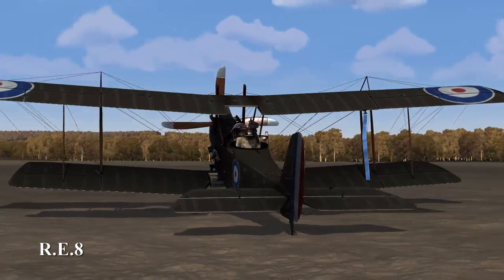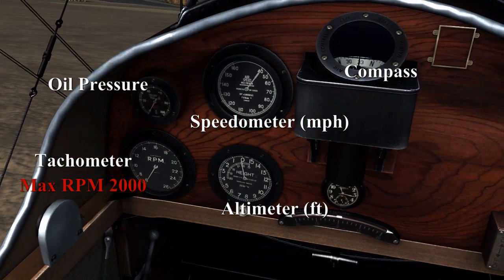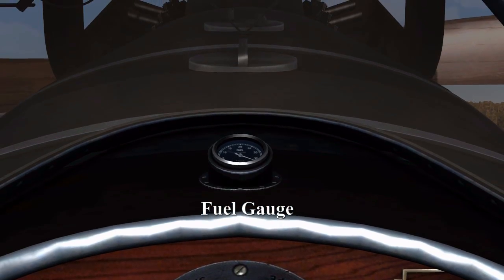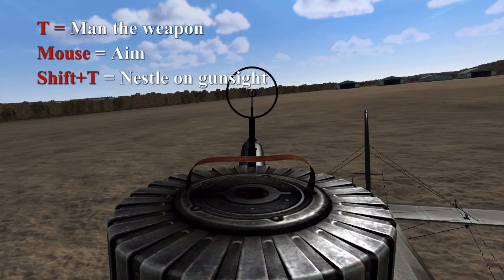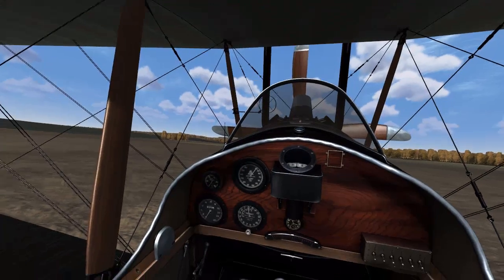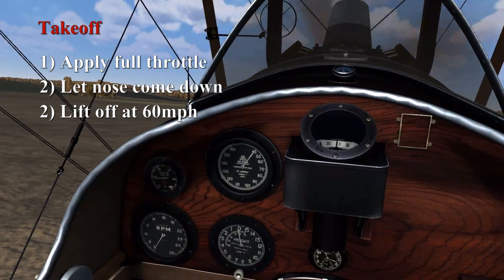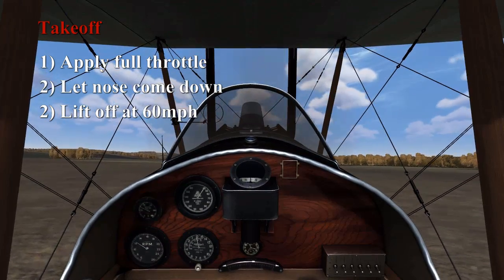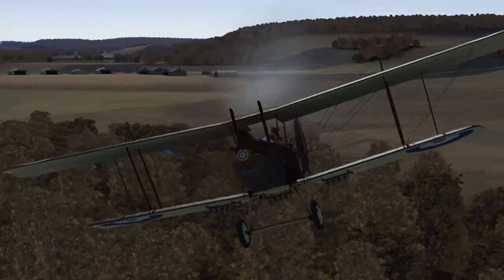R.E.8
Familiarisation and takeoff video for the R.E.8 "Harry Tate" in Rise of Flight.